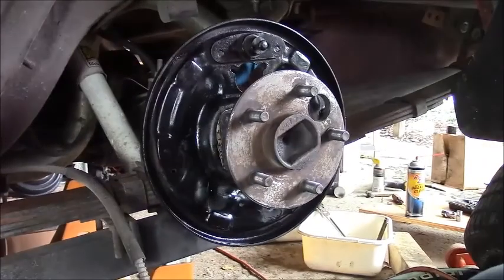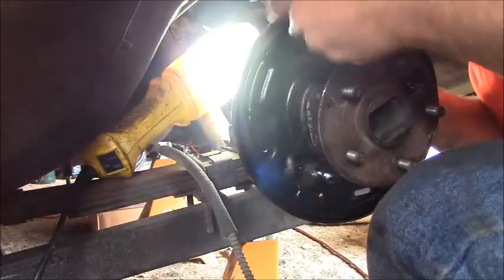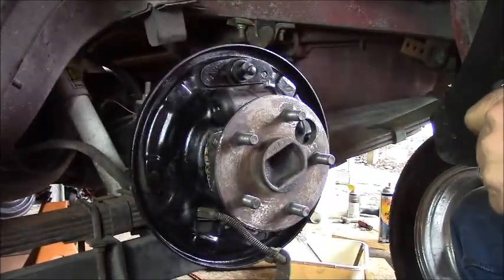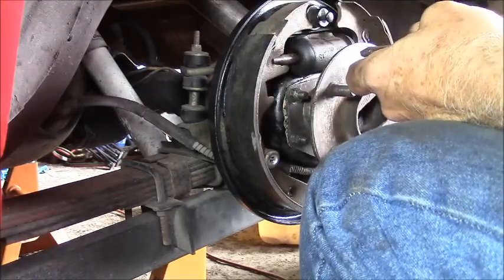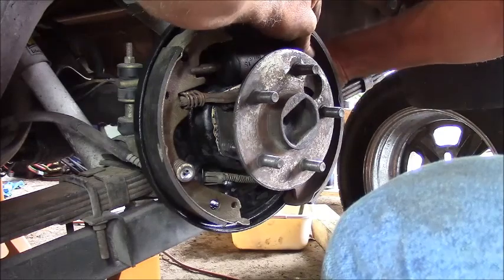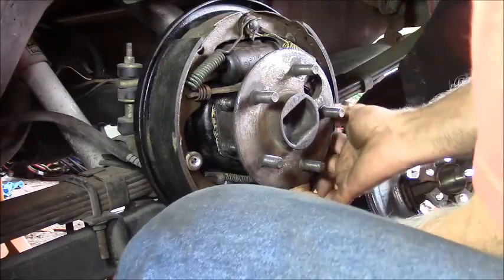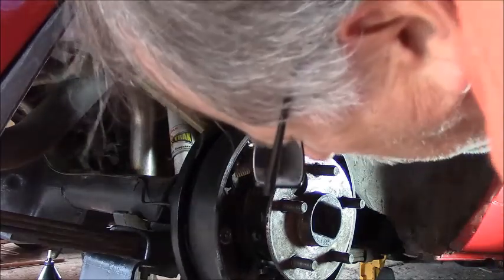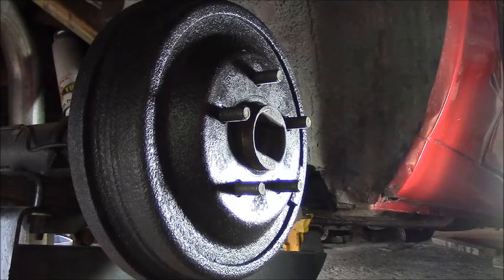How to install the rear brake shoes on the classic 67 Mustang, DIY Ford drum brake installation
This is long but I want to show the actual steps yo need to go through to get this done, with mistakes and all!